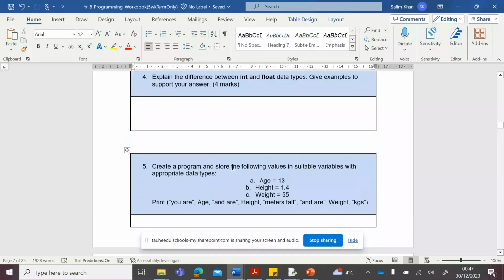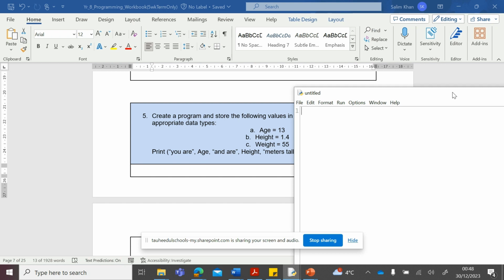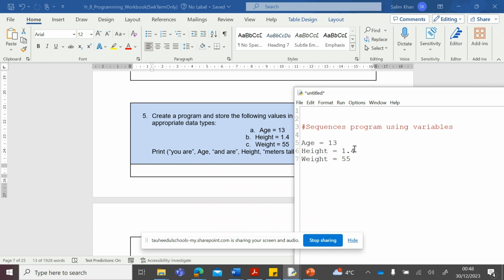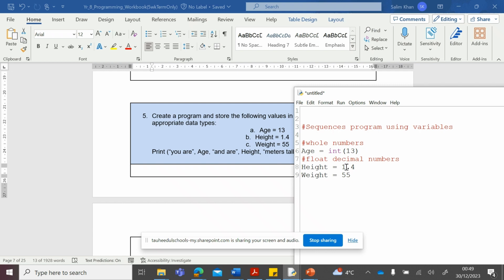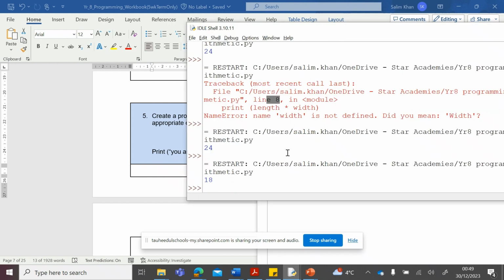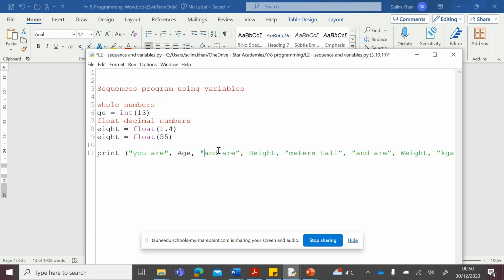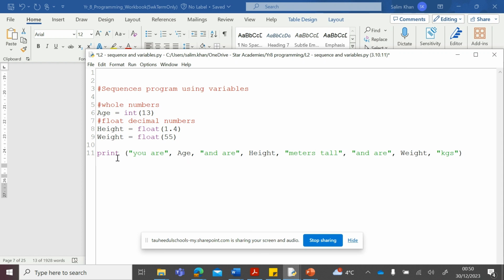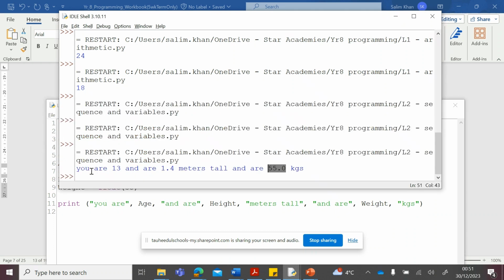Python. Variables, data types & print statement